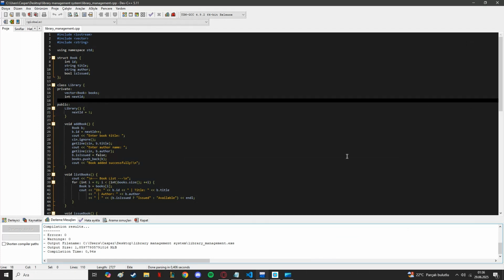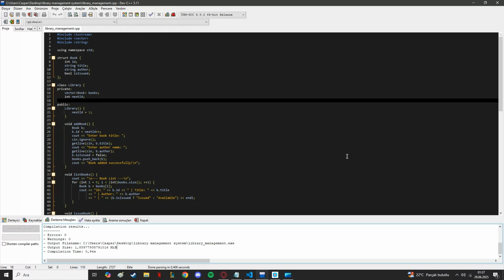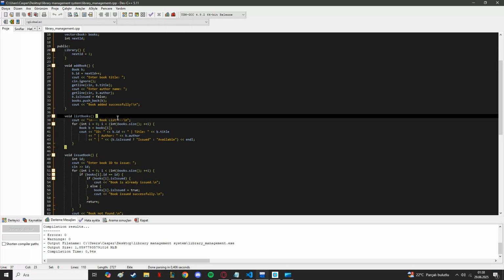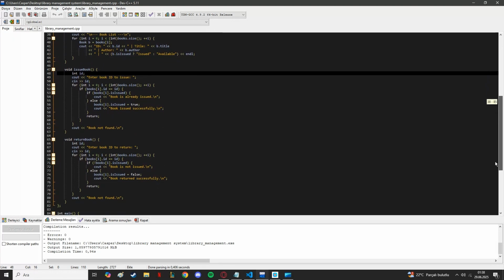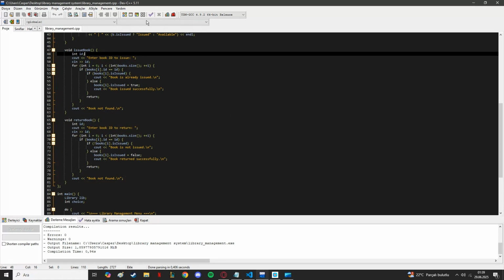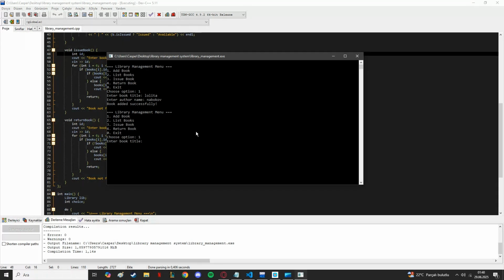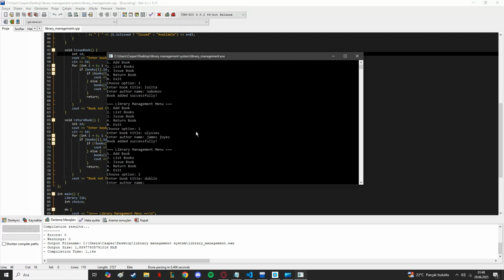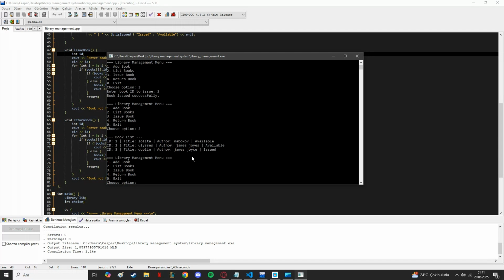Library Management System - Program Design II Final